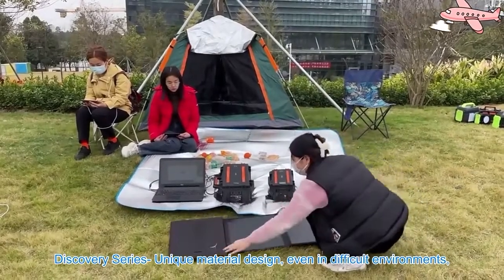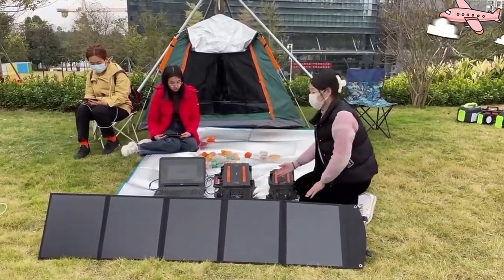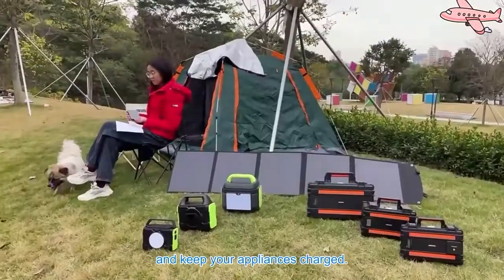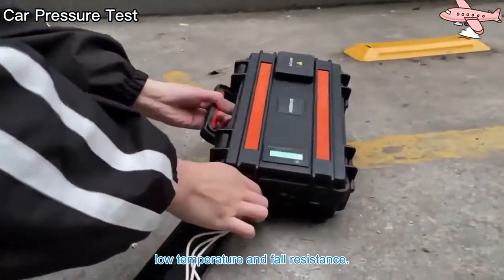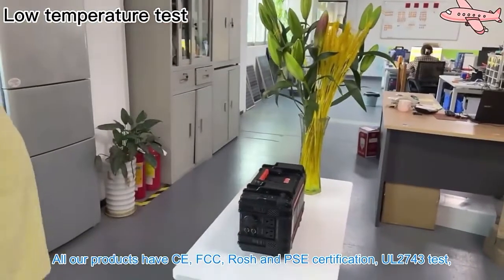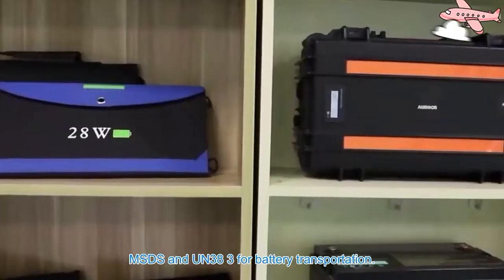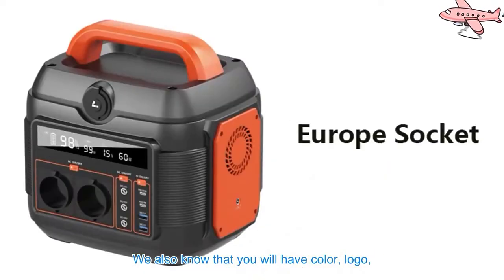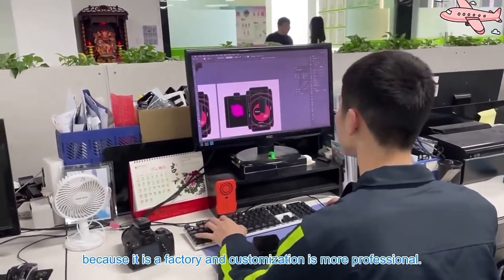portable power station testing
1 power station+1 solar panel--power your every trip.